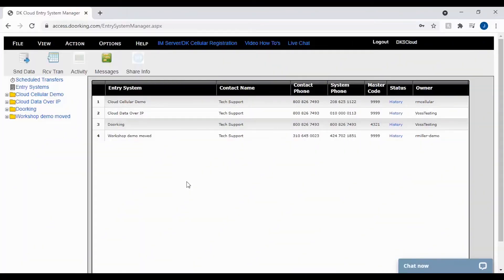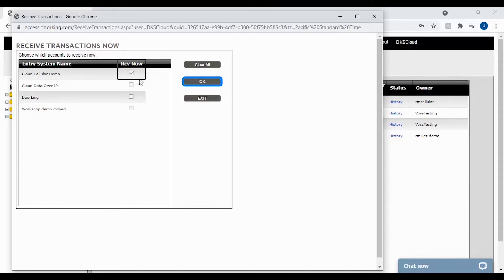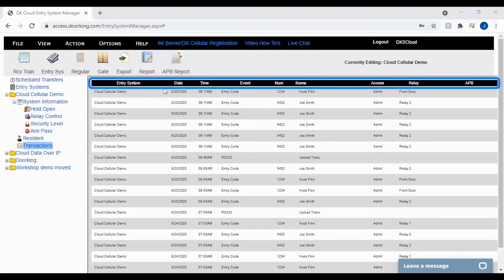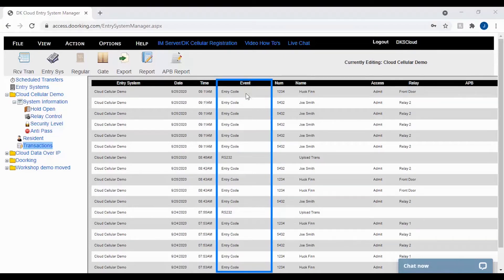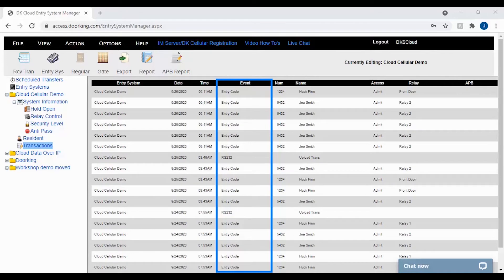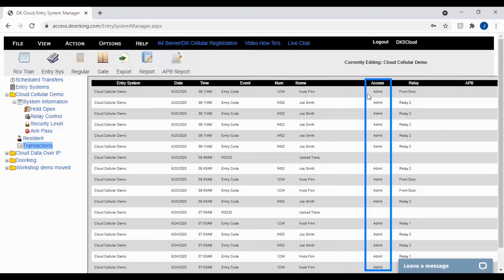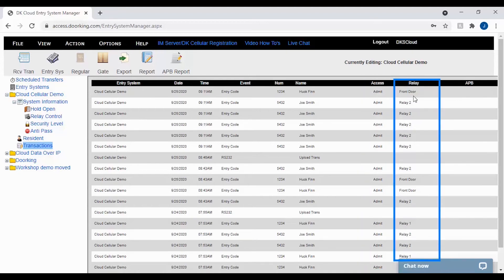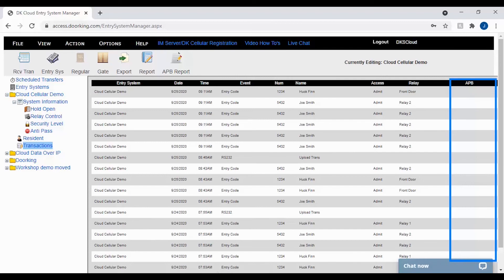DKS Tech Tips: DoorKing Cloud Entry System Management – Viewing Entry System Activity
What you’ll learn in this video: How to view a log of activity happening at the Entry System in the Cloud Account Manager. This is also referred to as "transactions".

What DKS models can you program with this account manager:
1830 Series Telephone Entry Systems.